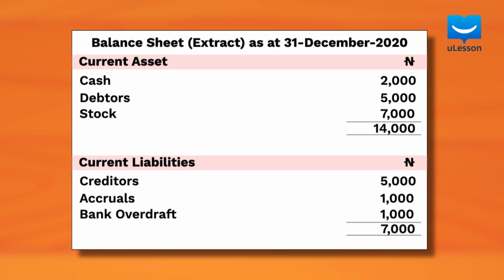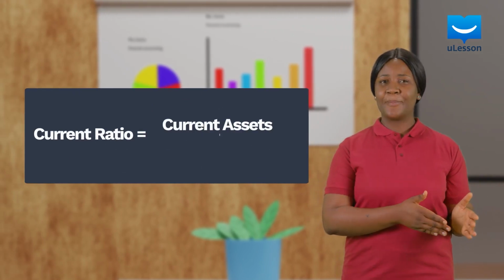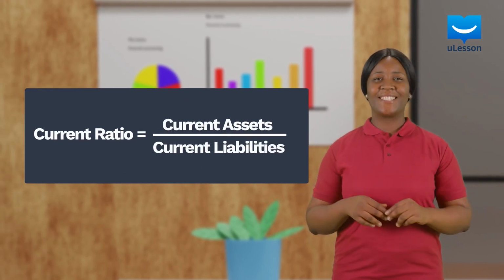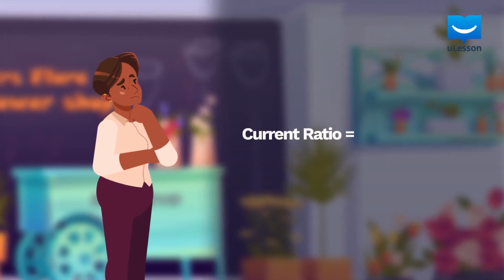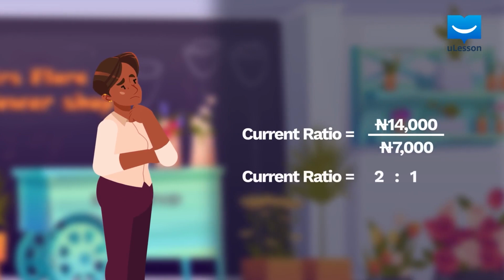Liquidity Ratio 1